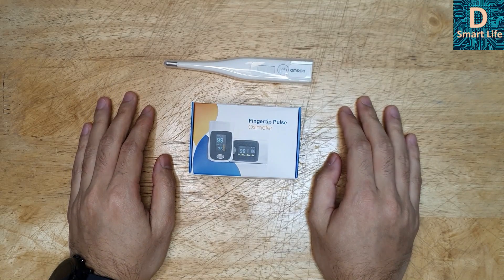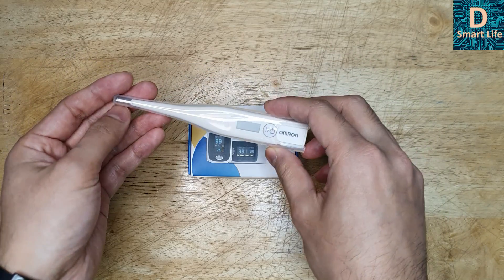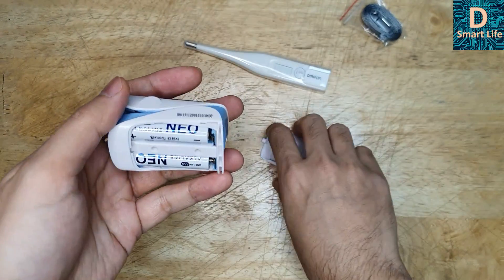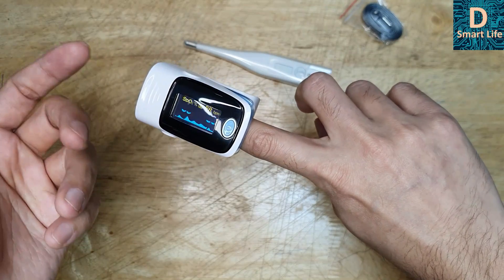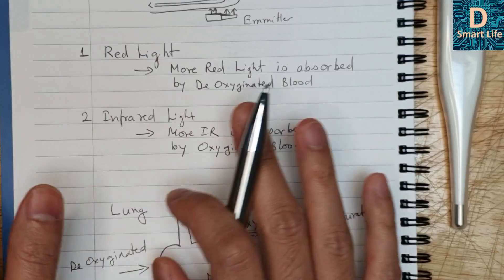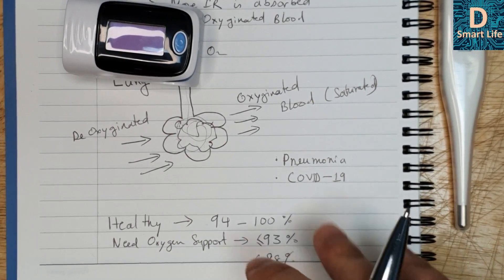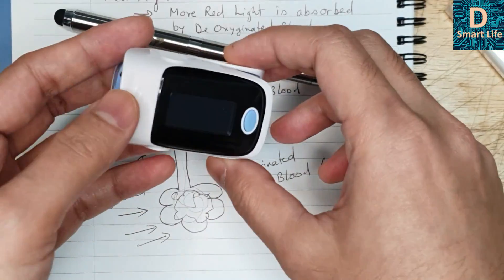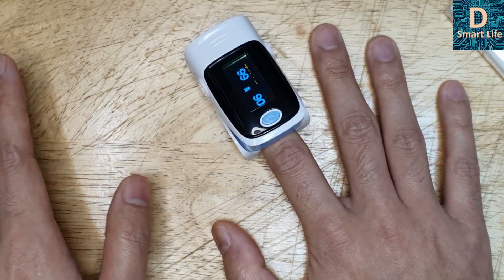Using Oximeter Reading to Detect Breathing Problems, Test Oxygen Level SpO2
Today’s video is related the current pandemic. I will show how we can use a pulse oximeter device to measure SpO2 saturation in our blood. This device will tell us how healthy our lung is by measuring the oxygen level in the blood. If there is any respiratory infection, the SpO2 level will go down. Therefore, the Oxygen saturation level indirectly indicates the infection. We can tell the severity of the lung infection with the saturation level.

Healthy Person: 94-100% SpO2 saturation
You need Oxygen support at less than 93% SpO2 saturation (Call for help)

These figures are very important during the current pandemic as many known infected patients are quarantined at home due to lack of medical resources. Only severe cases are being hospitalized and hence the patients should know the severity of their illness by monitoring the SpO2 levels to call for help.

Reference:
Dr. John Campbell

Where to buy an Oximeter?